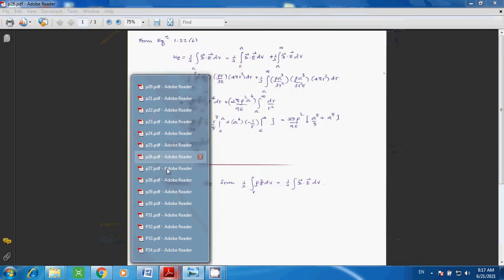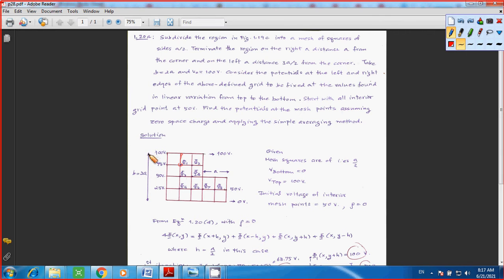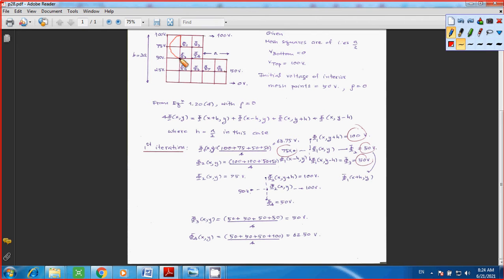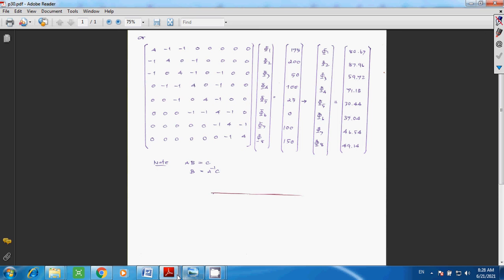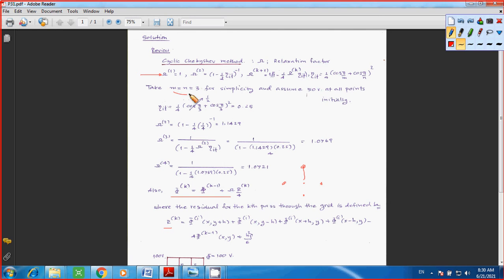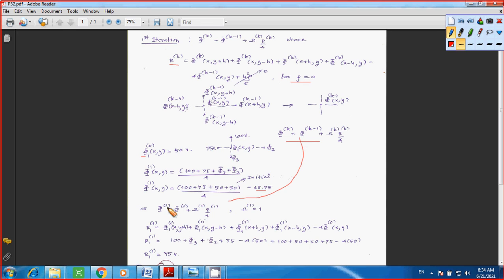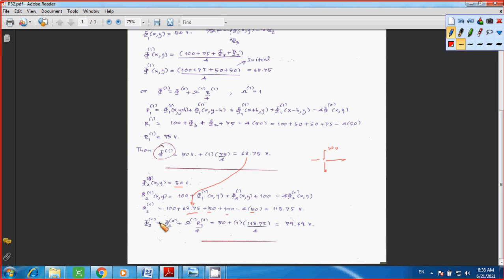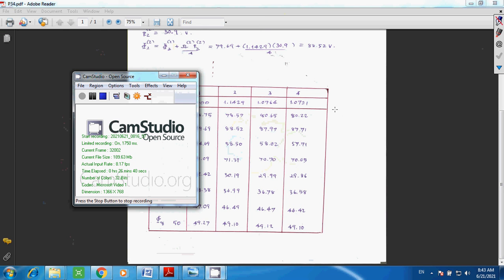Electromagnetic Fields and Waves: Series VI, Solved problems: CHI, Ramo(Text book): 21/06/21